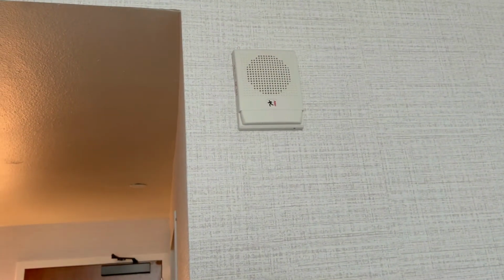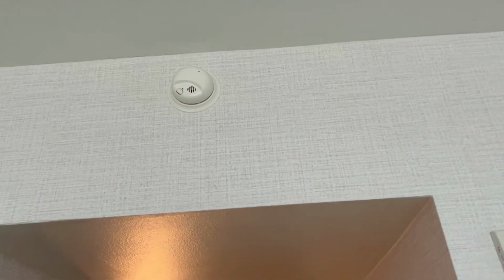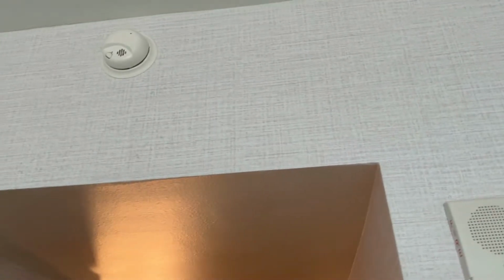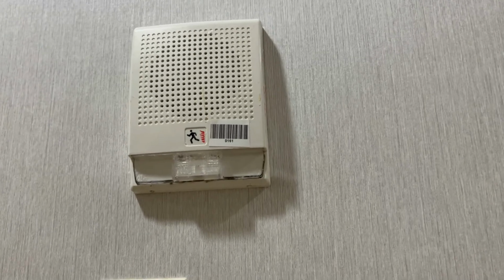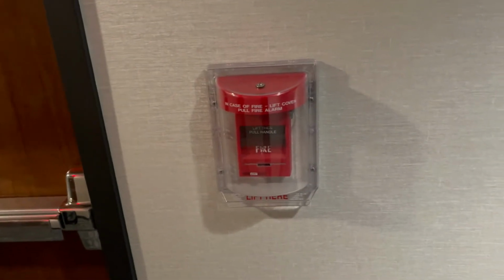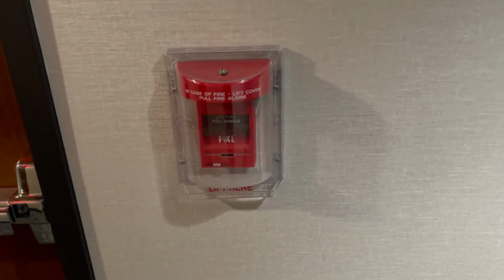EST Horns, Speakers, Strobes, and Pull Stations